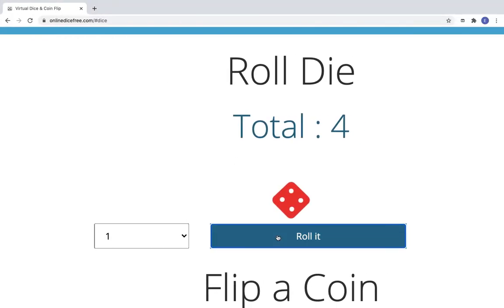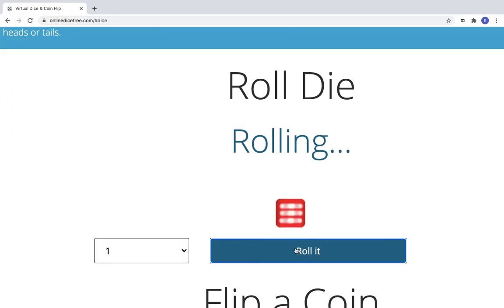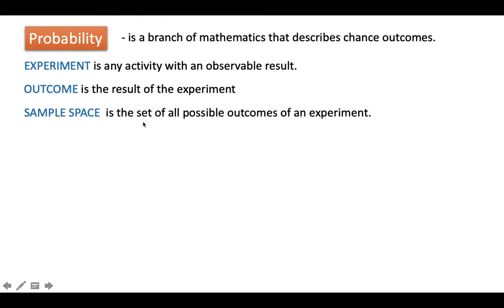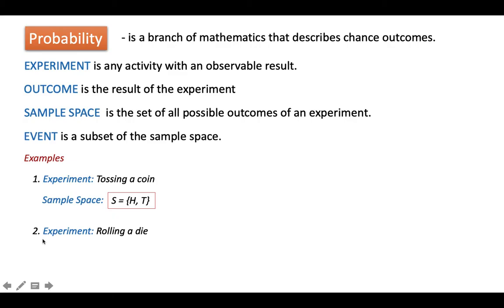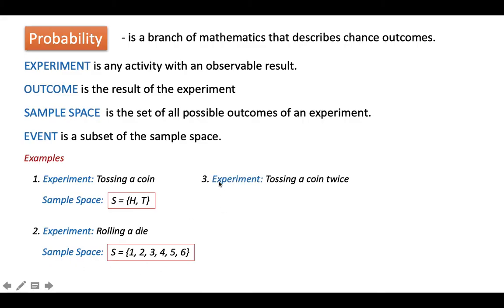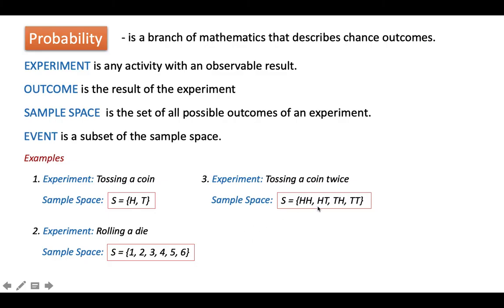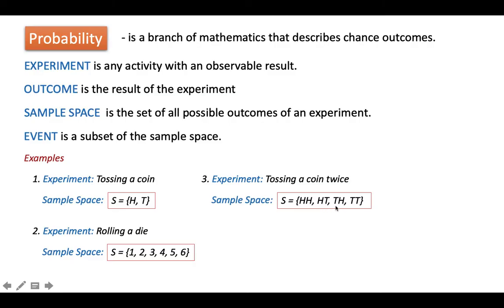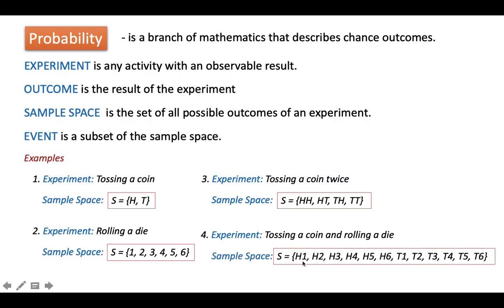Experiment, Outcomes, Sample Space and Events